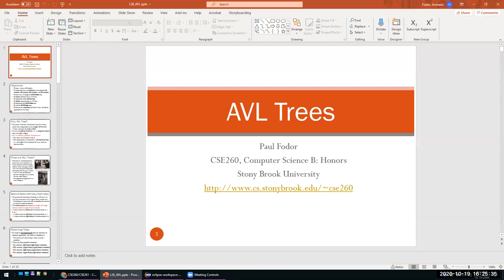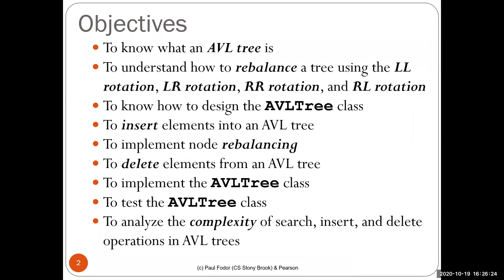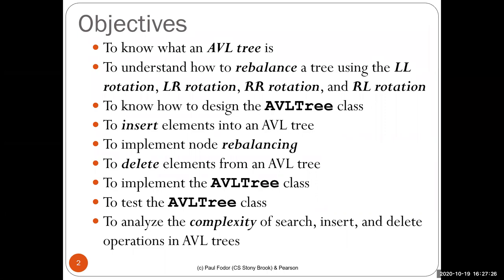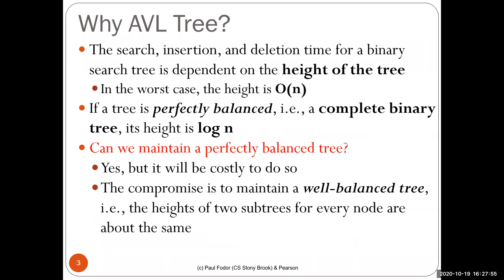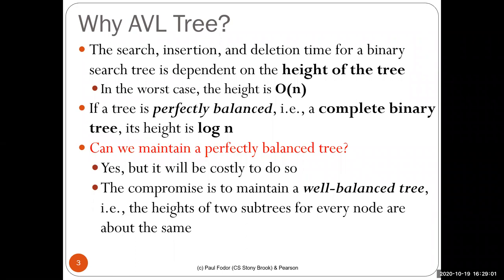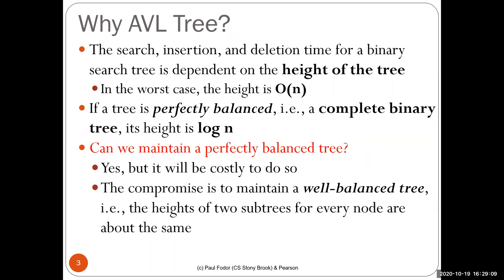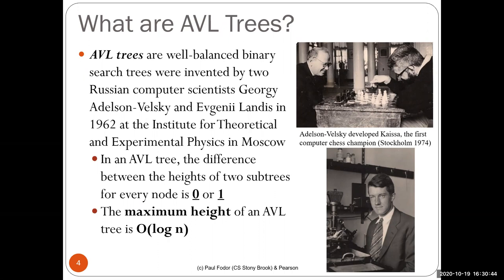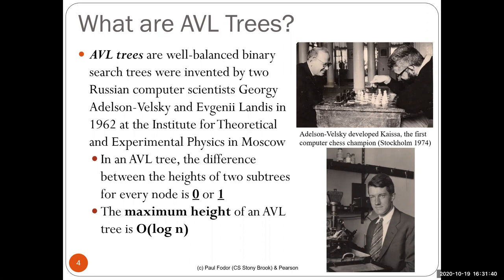CSE 260 - Computer Science B: Honors: AVL trees